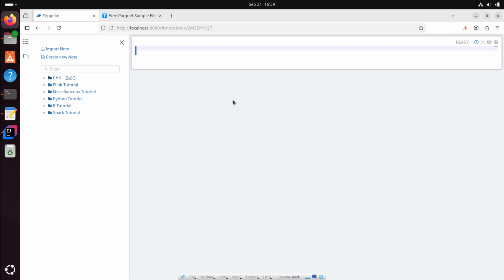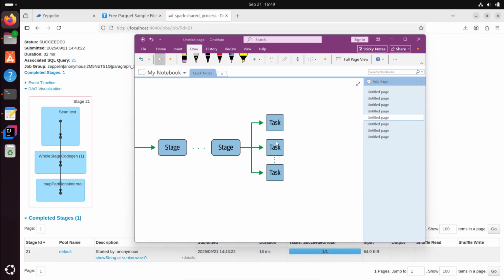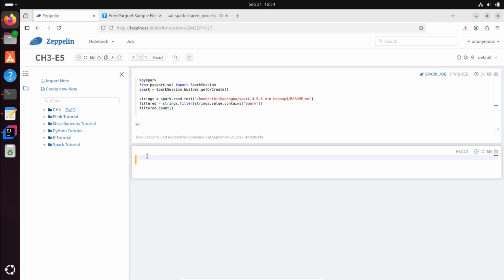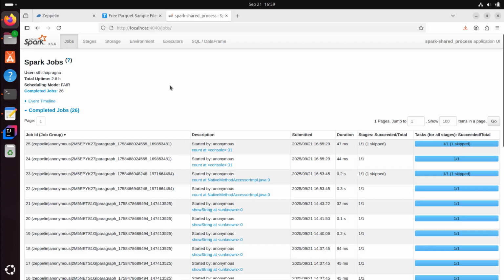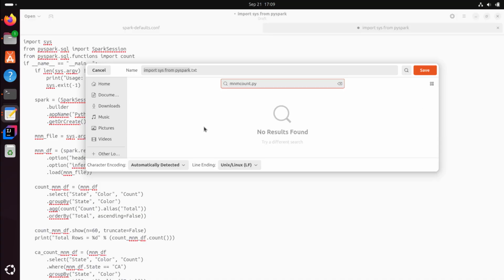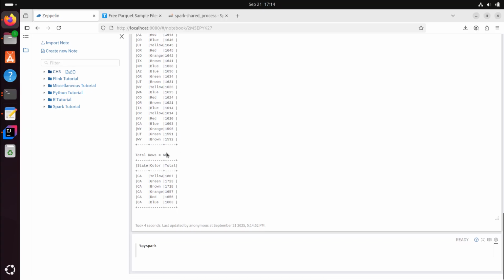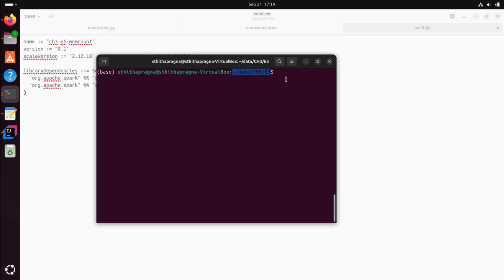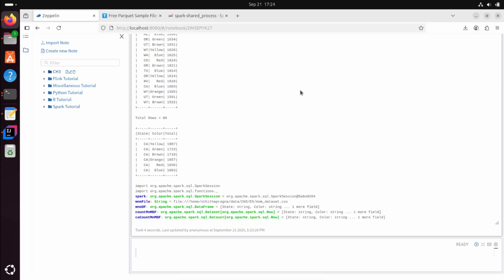(CH3-E5) Spark Under the Hood: Jobs, Stages & Tasks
(BEGINNER) The Complete Apache Spark Masterclass - Chapter 3 - My First Apache Spark Application - EPISODE 05 - Spark Under the Hood: Jobs, Stages & Tasks

This chapter is your hands-on guide to getting started with Apache Spark. It begins by introducing the core tools for interactive data exploration, focusing on the Spark Shell for quick prototyping in both Scala and PySpark. You'll write and run your first Spark applications, learning the basic syntax and concepts that underpin all Spark jobs.
Next, the chapter moves from simple examples to practical, business-oriented analytics. You'll use Spark to answer common business intelligence questions, such as calculating Daily Active Users (DAU) and analyzing average cart size. The chapter also covers foundational text analytics, showing you how to process and derive insights from raw text data, including the classic WordCount example.
Finally, you'll go behind the scenes to understand how Spark executes your code. The chapter breaks down Spark's execution model, explaining the relationship between Jobs, Stages, and Tasks, giving you a deeper appreciation for how Spark efficiently processes data under the hood. By the end of this chapter, you'll have the foundational skills to write, run, and understand your first real-world Spark applications.